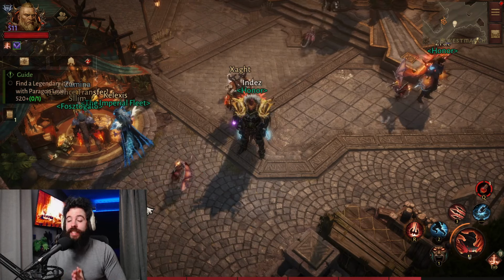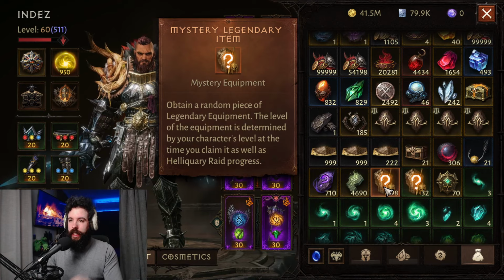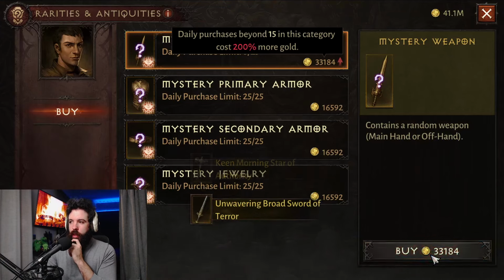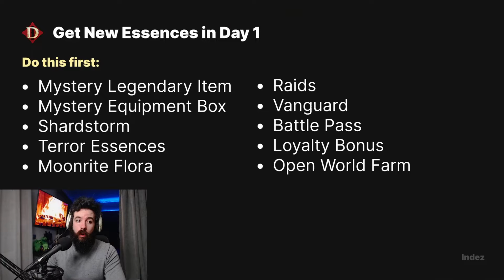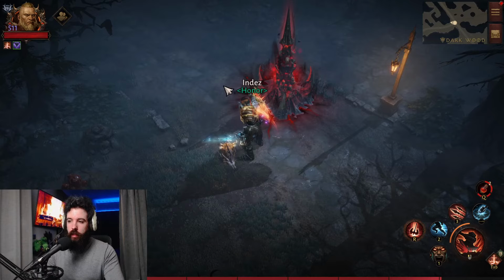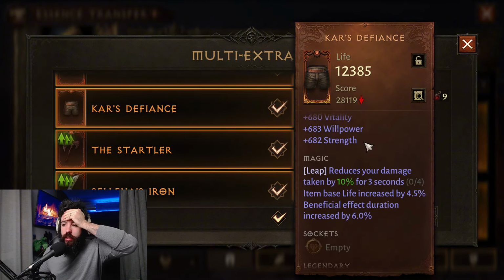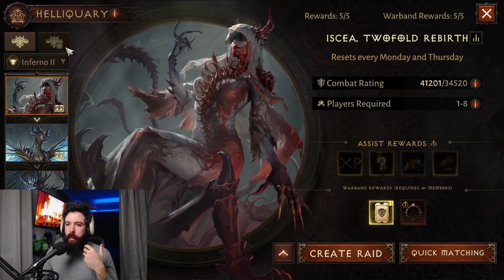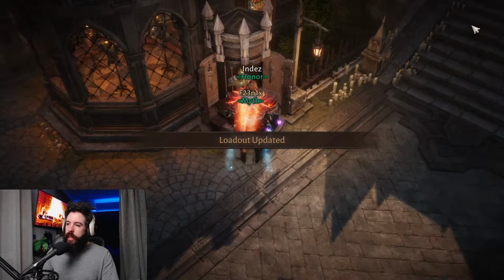FASTEST Legendary Gear Essence Farming Guide until NOW!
▼ EXPAND ME ▼

I'm Indez - I started playing Immortal as a meme and now I make Build Guides, In-Depth Guides, Tier Lists and More for Diablo Immortal! My content focus on min-maximizing the game to the fullest as a F2P, and along the way, share everything I know with you guys - no secrets.
*If you are interested in the content, you watch and get value from it!*
Got new Legendary Essences to farm in Diablo Immortal? ⚔️ Whether you just switched classes or want to unlock all the latest Ancestrals on day one, this guide shows you the fastest and most efficient farming methods to get them done—ASAP!

In this video I cover:
✅ Mystery Legendary Items & Equipment Boxes
✅ Shardstorm daily farming (guaranteed legendaries)
✅ Oblivion Pillars & Terror Runes (best RNG burst method)
✅ Moonlit Flora runs & saved boxes
✅ Raids, Vanguard, Battle Pass rewards
✅ Open World farming + Monster Essence turn-ins

If you want to maximize day-one Ancestral farming, avoid wasting time, and unlock all your new gear essences faster than anyone else, this is the ultimate legendary farming guide.

Nickname: Indez
Server:  Pools of Wisdom (Europe)